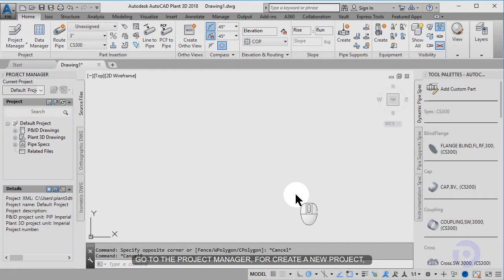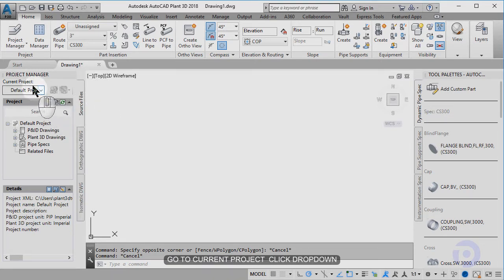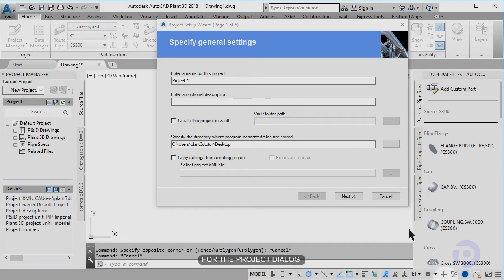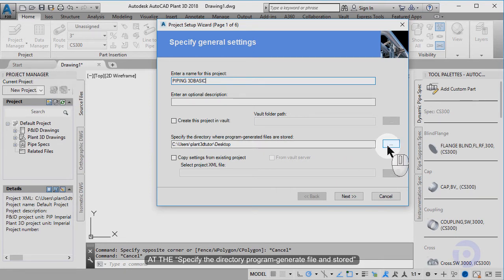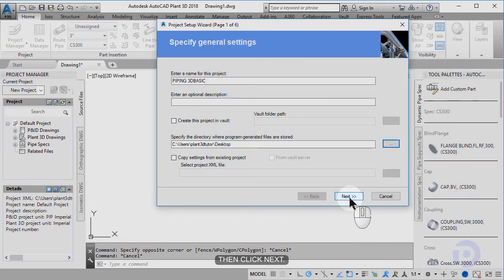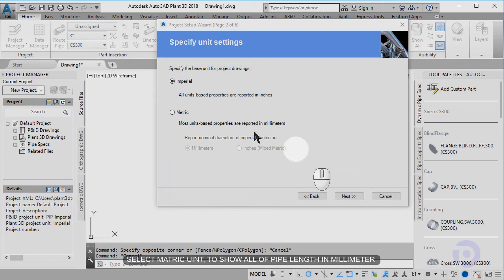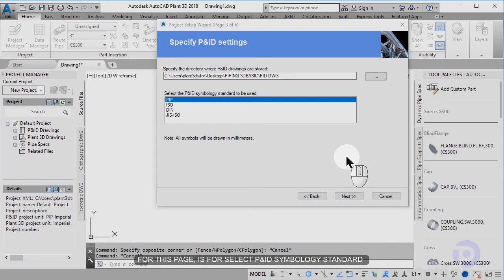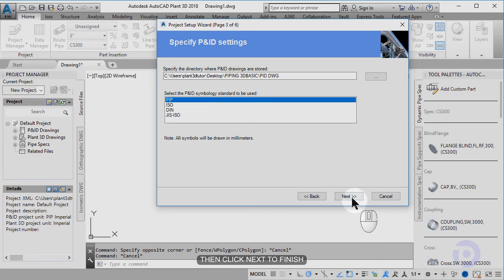2 .Create a new project with Mix matric unit, ENG+SUB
COURSE PIPING 3D WITH AUTOCAD PLANT3D 2018 BY PLANT3DTUTOR.COM